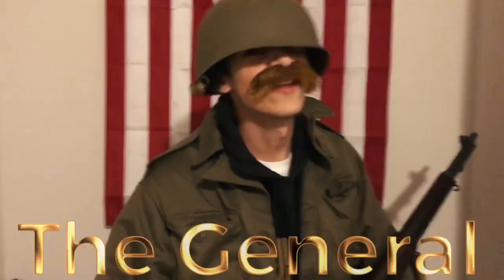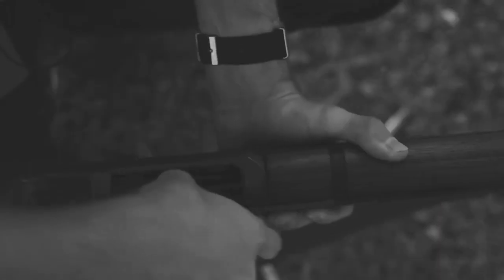Myth busting with THE GENERAL || M1 Thumb *CAN’T* hurt you